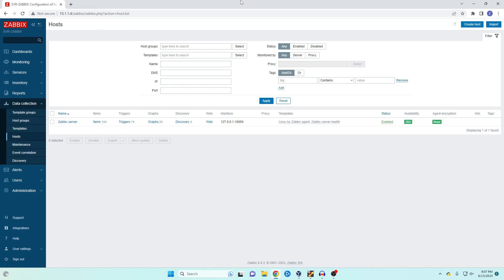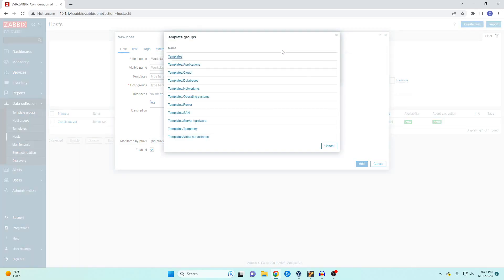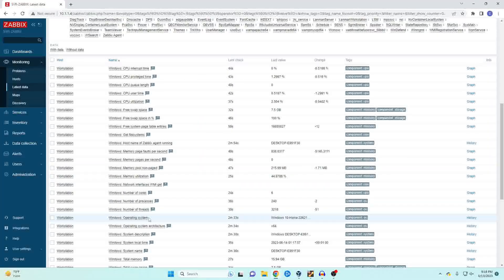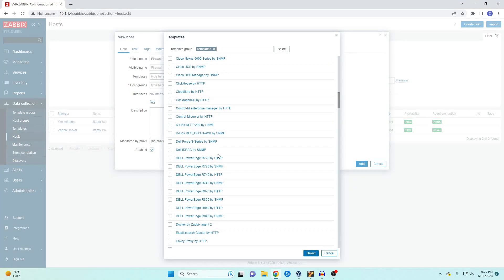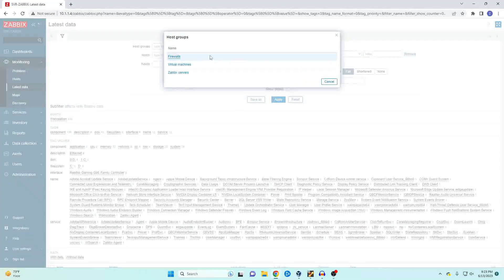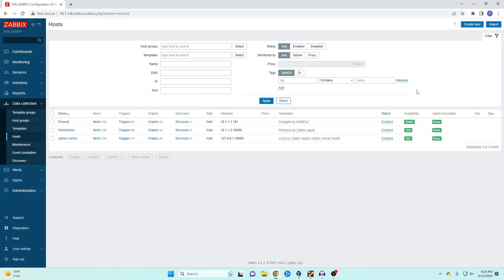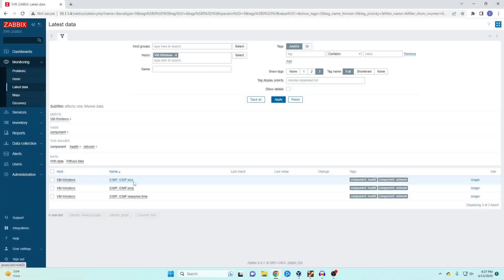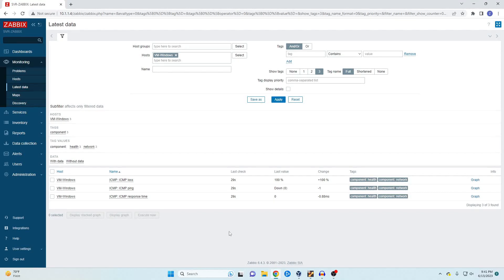How to monitor any network device using Zabbix Network Monitoring tool.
0:00 Introduction
0:28 Zabbix Agent Monitoring
2:34 SNMP Monitoring
4:48 ICMP Ping Monitoring

Microphone used in this video

Discover the power of network monitoring with Zabbix in our informative YouTube video. In this tutorial, we provide comprehensive guidance on monitoring any network device using various methods: Zabbix agent, SNMP, and ICMP ping. Learn how to effectively track the performance, availability, and health of your network devices using Zabbix's robust monitoring capabilities. Whether you're an IT professional, network administrator, or simply curious about network monitoring, this video will equip you with the knowledge and tools to effortlessly monitor and manage your network infrastructure. Watch now and take control of your network's performance and reliability with Zabbix.